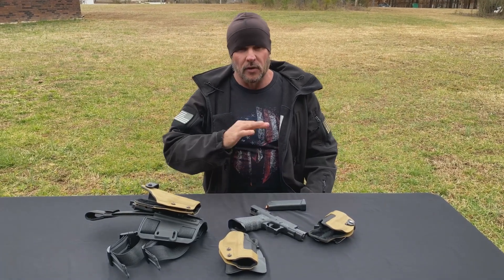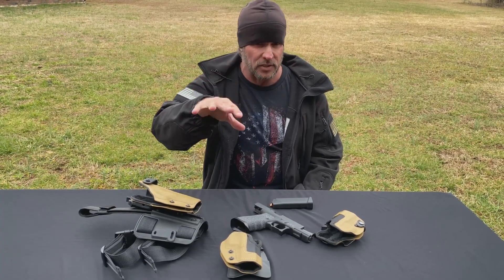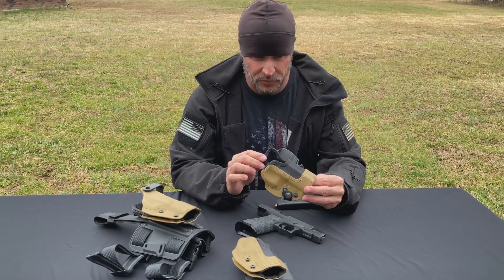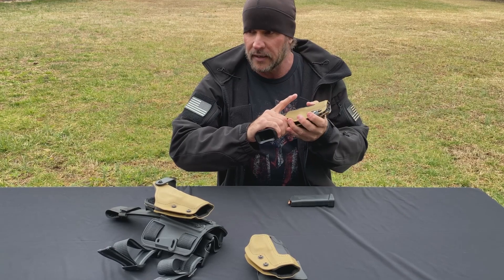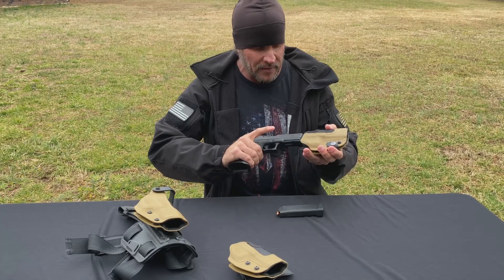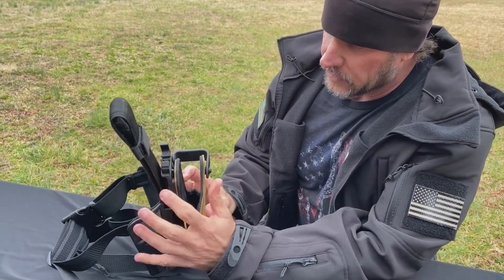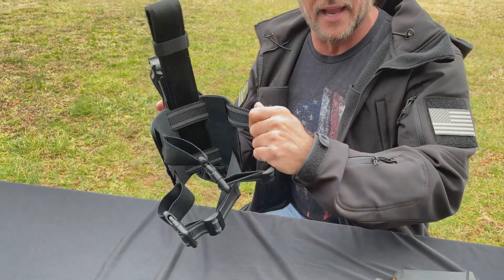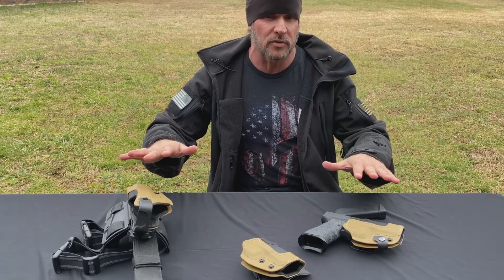What is the best Holtser for Glock 17? -Front-line Holsters -Joe Teti Holster Review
Joseph Teti highly recommends Front-line Holsters!

Joseph Teti is the Co-Star of Discovery's Dual Survival. He is a veteran of both military and government special operations.